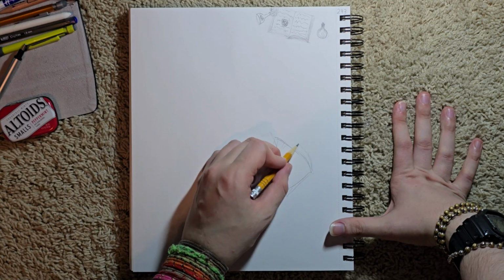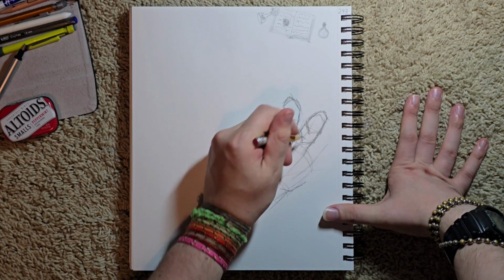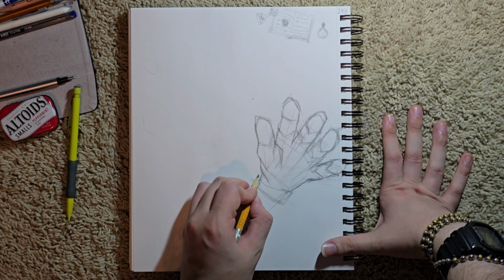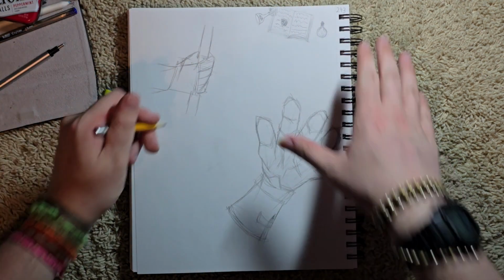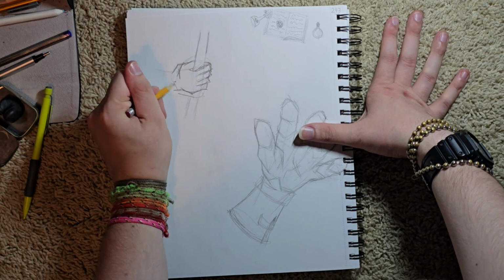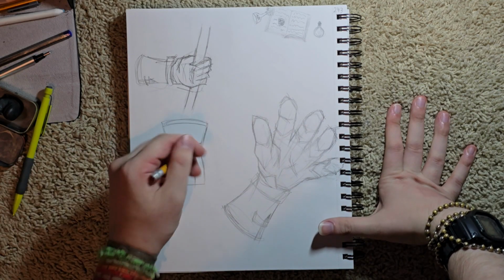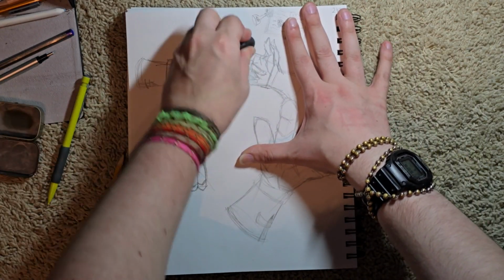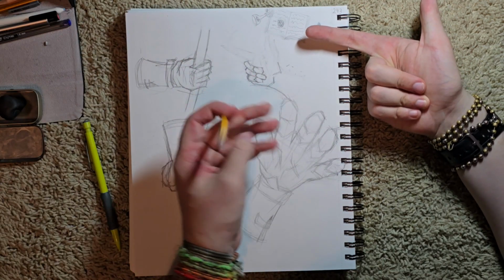I drew some gloves (there for a simplified banana man)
And share your own art